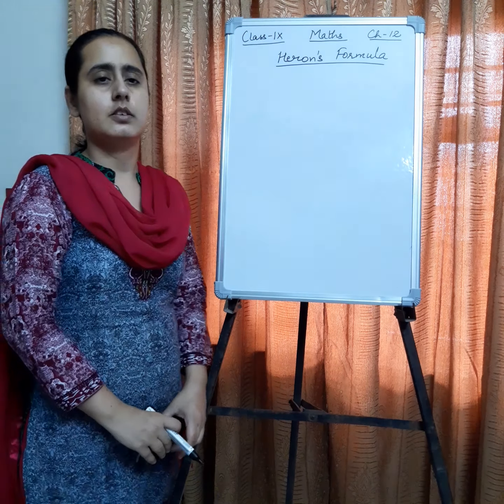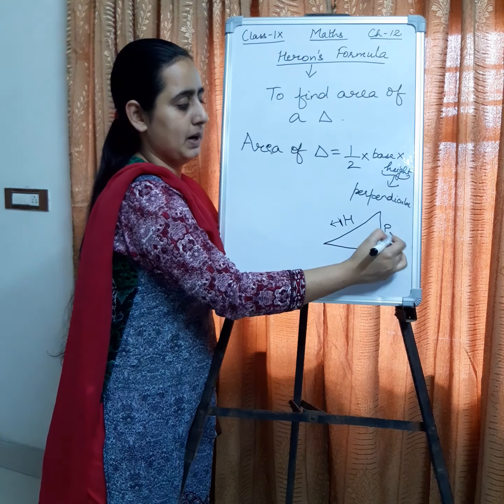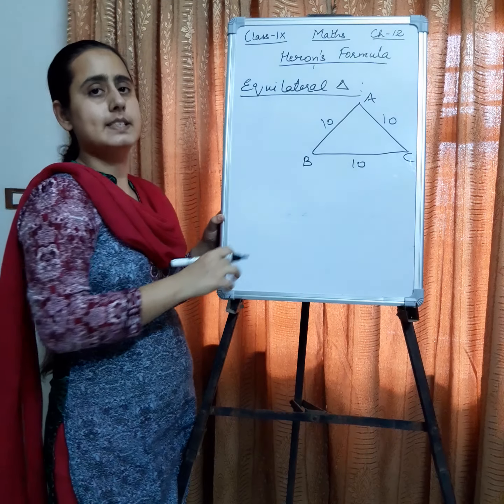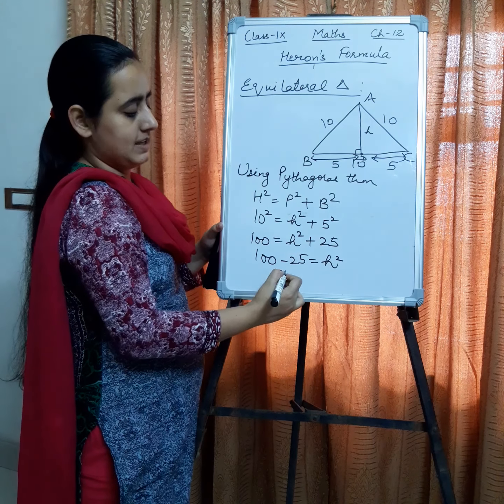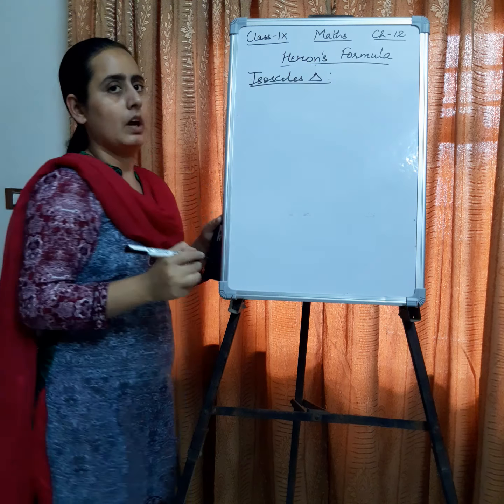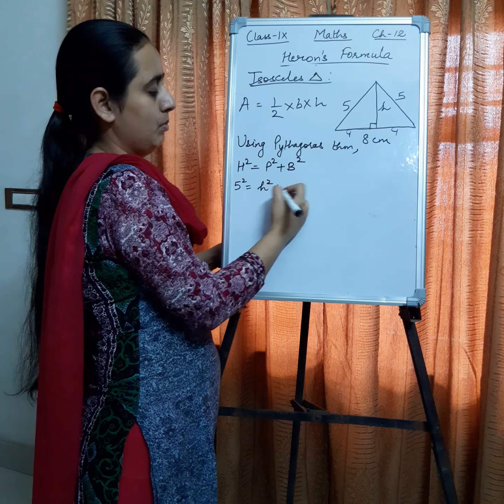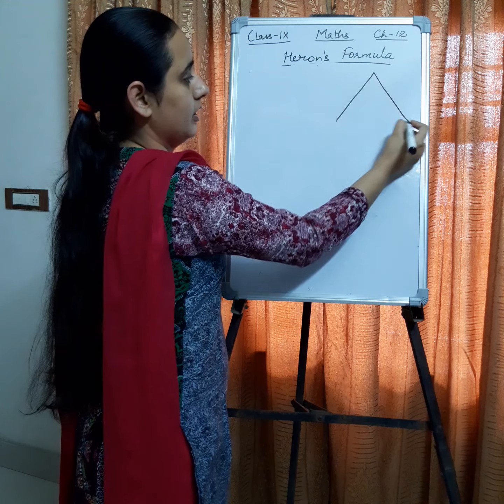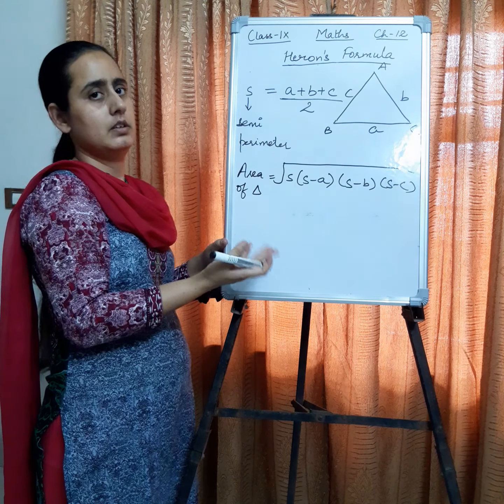Class 9 Maths ( Heron's Formula- I)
Introduction of chapter 12